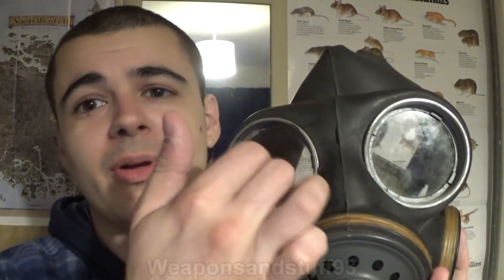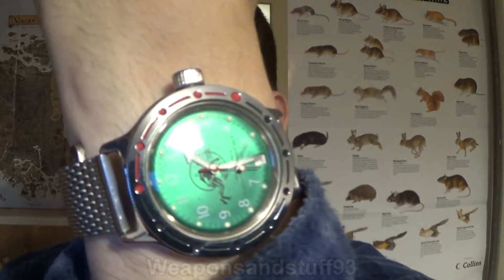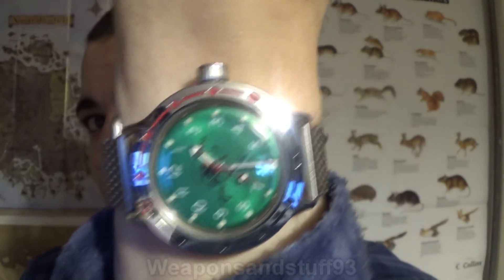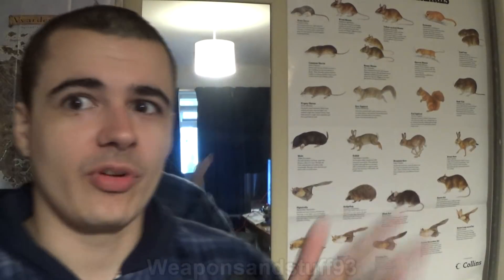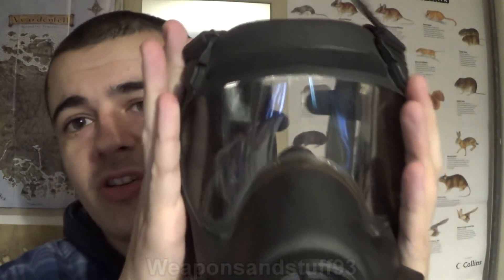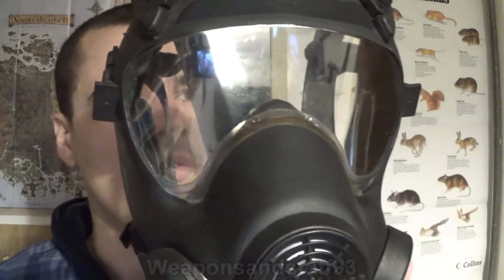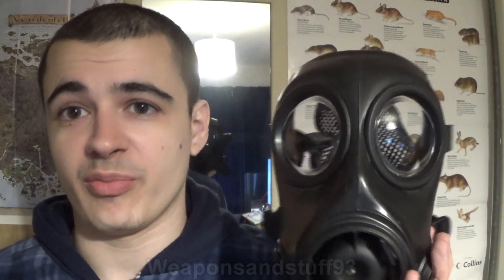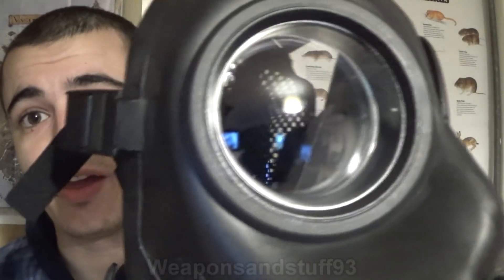Materials used in Respirator lenses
What materials are used in respirator/gas mask lenses?
In this video I cover, glass lenses, acrylic lenses, silicone rubber lenses and polycarbonate lenses.
There are many other types of plastics and materials used as well, so no I did not forget to mention them, but I can't possibly cover every obscure lens material in one video.